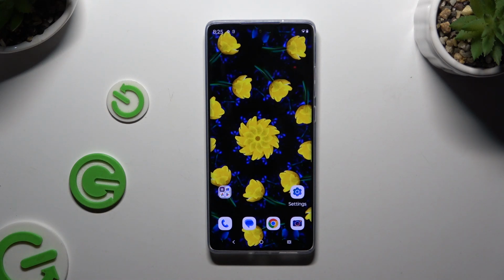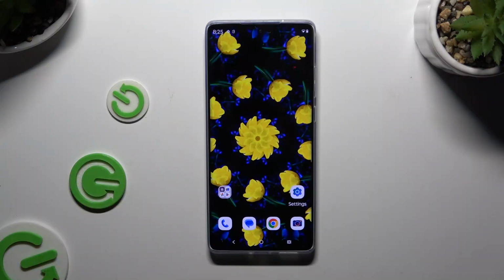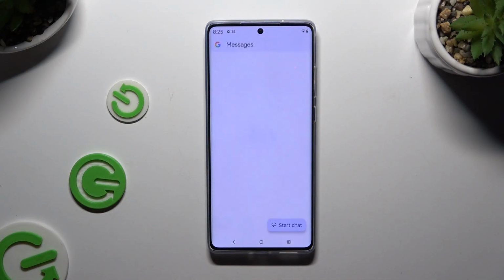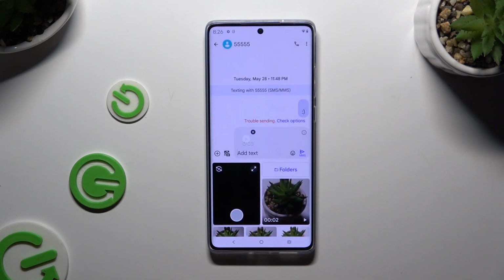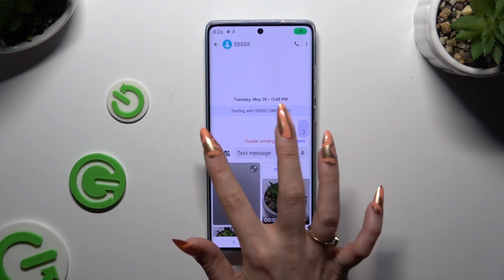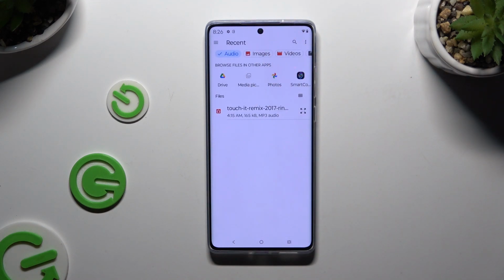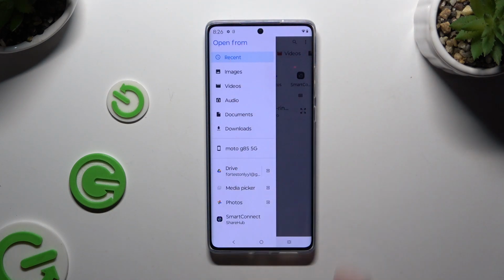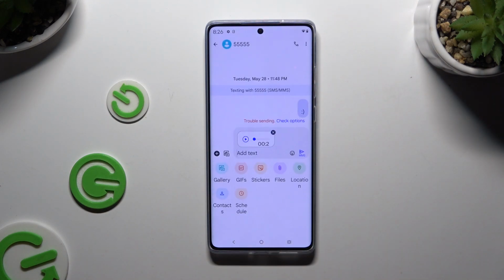How to Add Audio/Video Files to Text Message on MOTOROLA S50 Neo – SMS Apps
Find out more info about MOTOROLA S50 Neo:
With our step-by-step guide on adding audio and video files to your text messages, you can smoothly manage the SMS application and make chats much more interesting. So follow us and learn how to integrate multimedia into your SMS conversations, making your messages more engaging and expressive. We will show you how to do each of the presented steps on the MOTOROLA S50 Neo device.

How to add audio/music files to a text message on MOTOROLA S50 Neo? How to attach video files to a text message on MOTOROLA S50 Neo? How to send audio/music files through text messages on MOTOROLA S50 Neo?